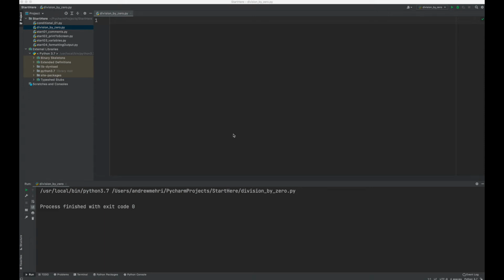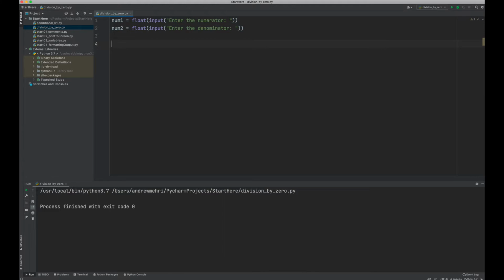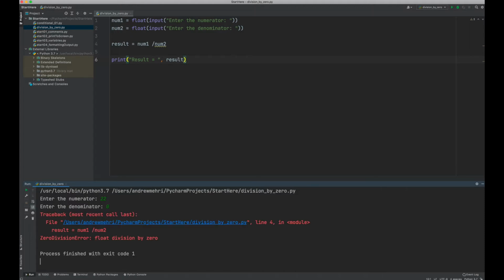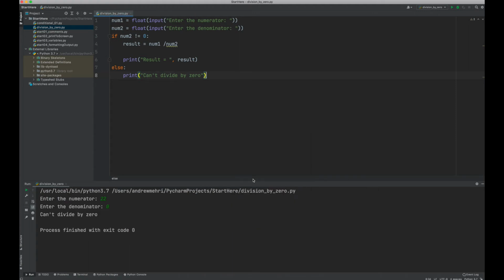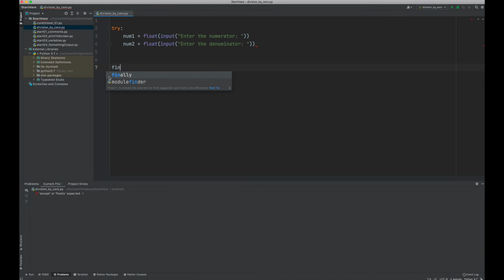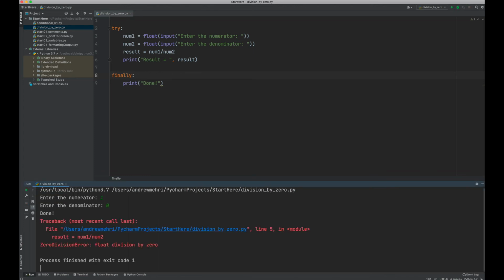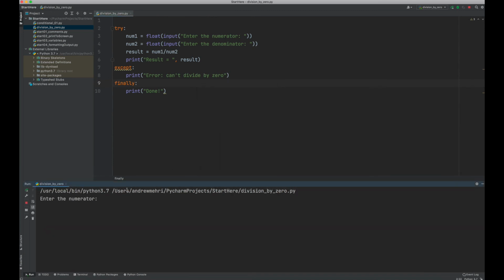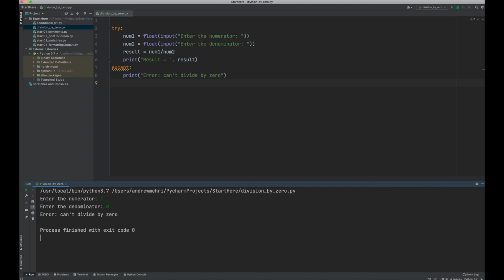Python Lesson 23: Introduction to Exception Handling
Exception Handling
In lieu of an if statement: Division By Zero